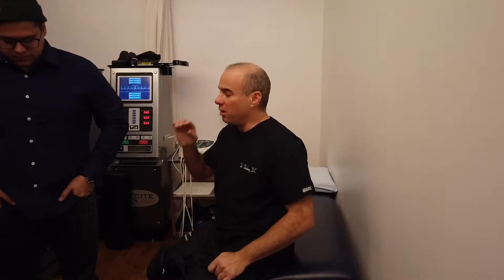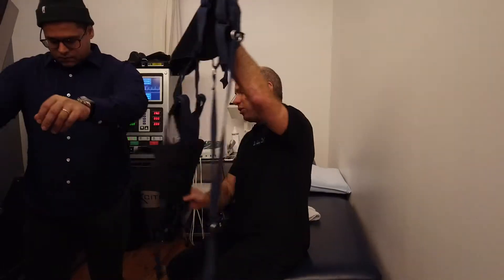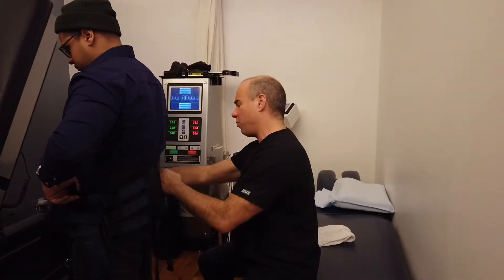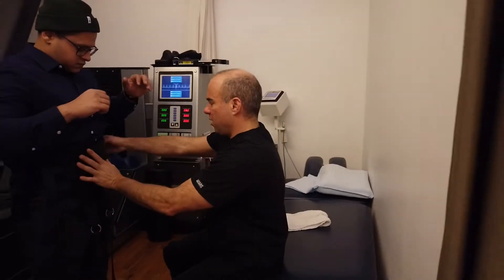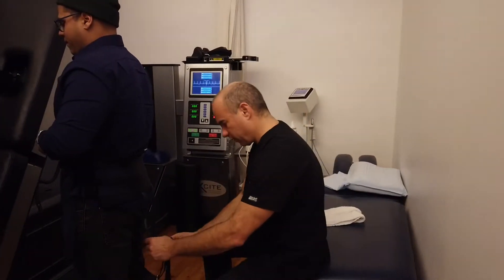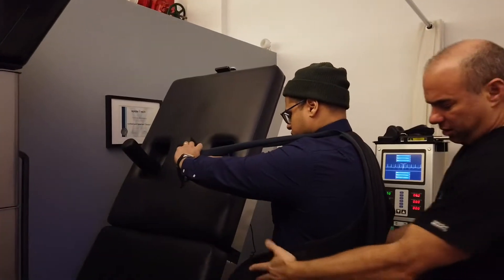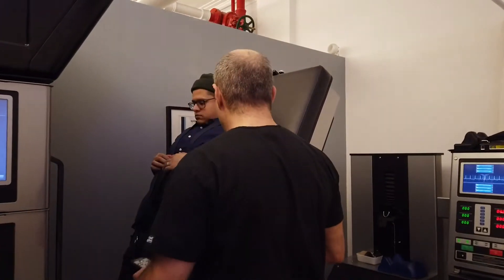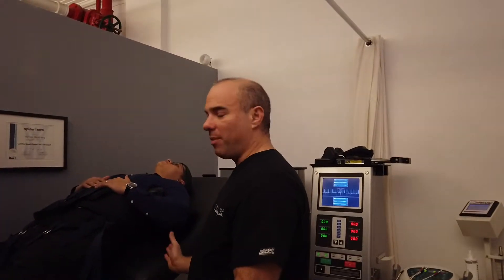Spinal decompression on L5 disc herniation with the DRX 9000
Non surgical spinal decompression for a fifth lumbar herniated disc on the DRX 9000.
This table can safely and comfortably unload Bulging and Herniated discs that can be causing Sciatica and or Lower Back pain.
Come visit our NYC based office where we integrate Chiropractic care, Cold laser therapy using the Erchonia FX635 and Spinal decompression.